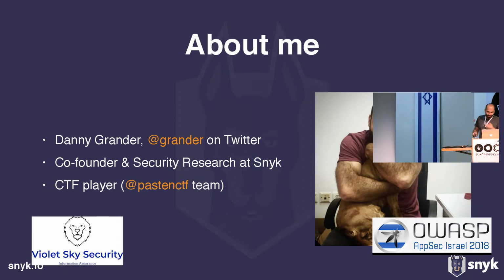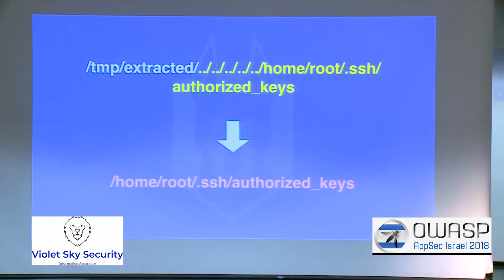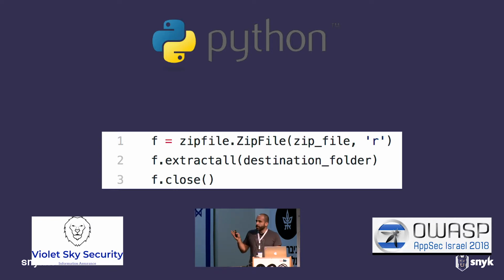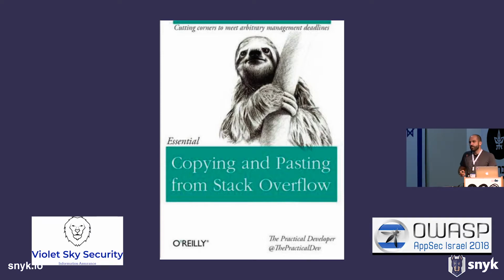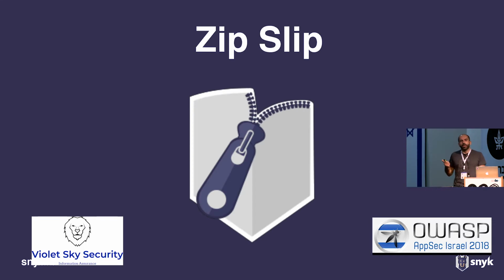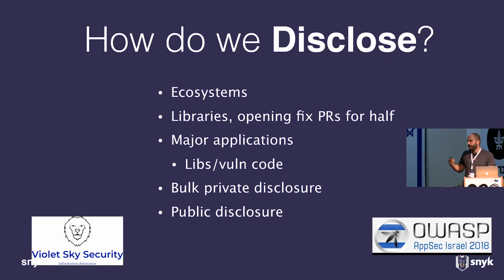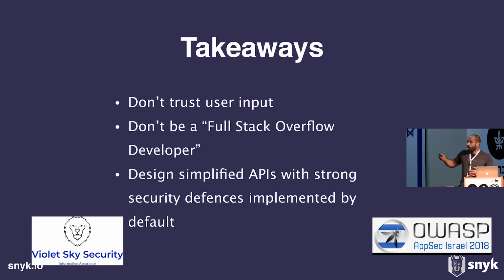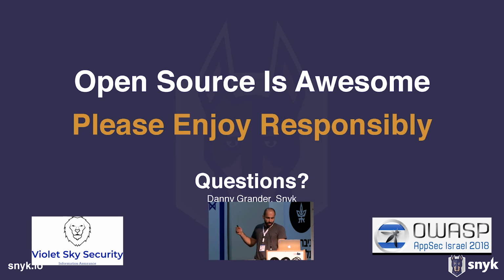AppSecIL 2018 - Stackoverflow, the Vulnerability Marketplace, Danny Grander